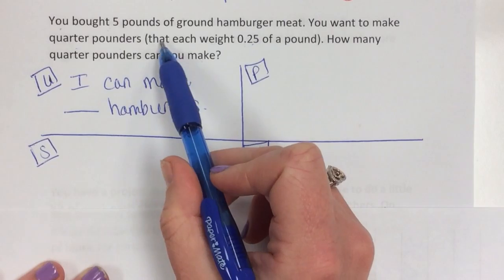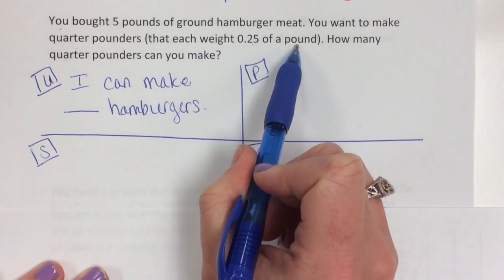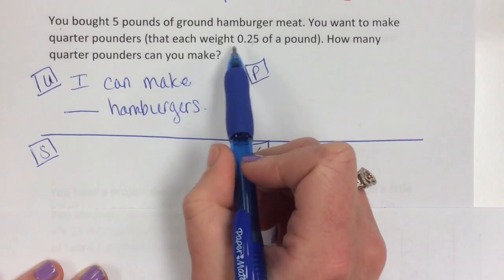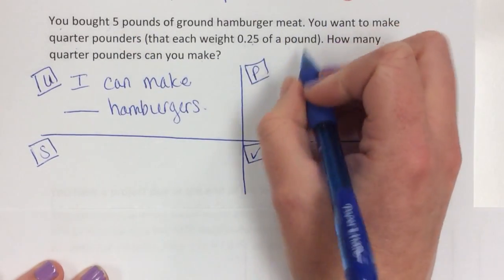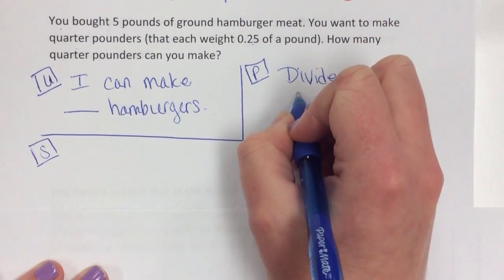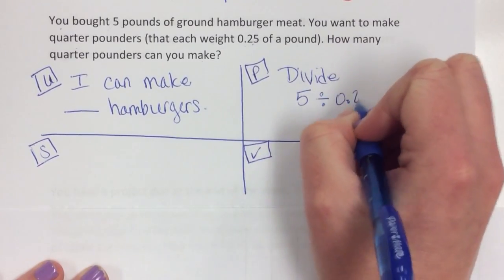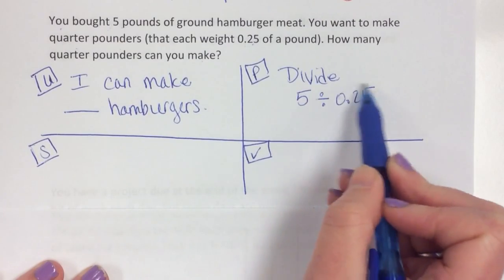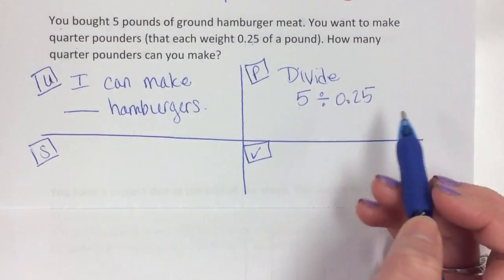trim 63829B27 5A30 4609 990A D9EA5759B544